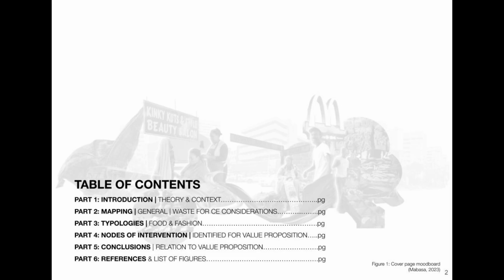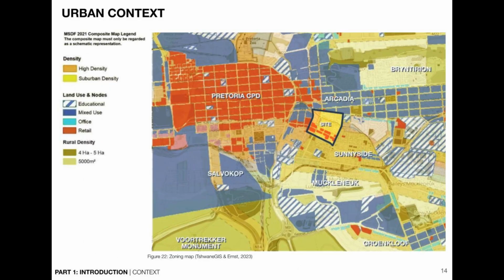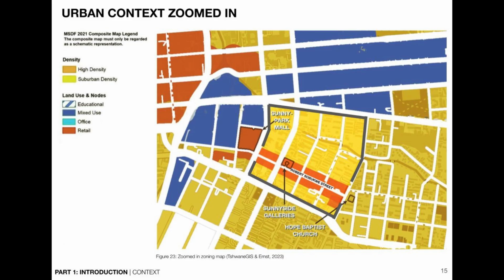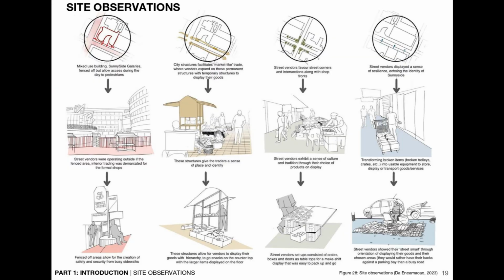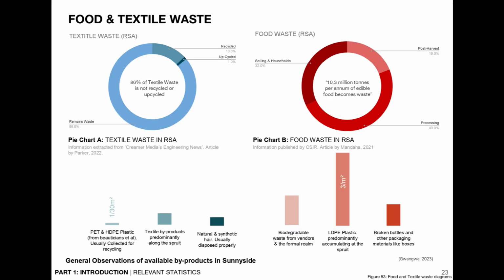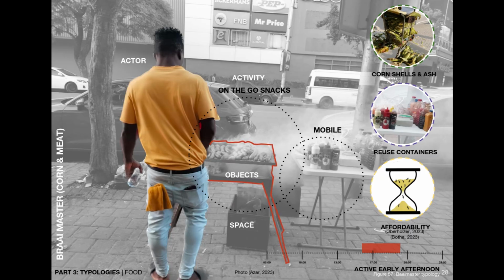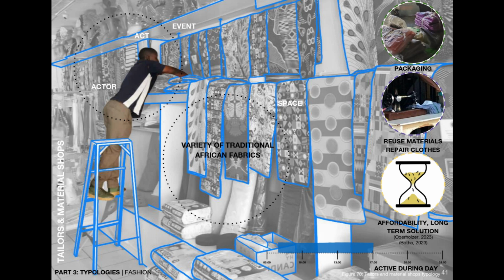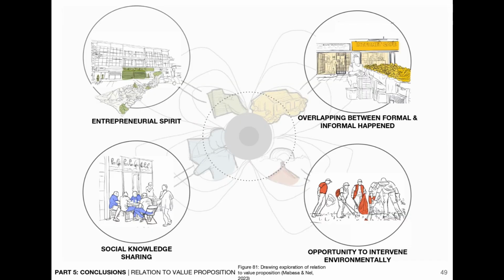Human Agency Studio: Group Mapping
The Human Agency Studio serves as a method of inquiry that focuses on societal needs in order to address shortcomings of linear consumption patterns. Thus, we explore a human-centred systems approach to the mapping of rituals in Sunnyside in order to reveal the intersection between formal and informal productservice-systems and propose an integrated sustainable value proposition. A sustainable value proposition can be described as one that addresses the entire lifecycle of products through circular strategies e.g. eliminating waste and pollution, circulating products and materials (at their highest value), regenerating nature by facilitating a societal transition through the social dimension of sustainability and identifying new ways of cocreating value between a range of stakeholders.
As a human-centred approach, the exploration is guided through the lens of the social value proposition. We make use of observational frameworks to document activities and encounters between users and providers associated with food and fashion rituals in the formal and informal realm. We investigate the rituals to identify opportunities for value cocreation between the formal and informal realms and between users and providers.
We then use these insights to map new proposed collective journeys and develop a sustainable value proposition for the product-service-system associated with the ritual. We explore themes relating to sustainability for the betterment of society including; circularity, service design, cocreation and human experience.
Our 2023 Human Agency Studio is guided by the following question: What does the designer need to consider to assist user-provider value cocreation for mainstreaming circular economy?